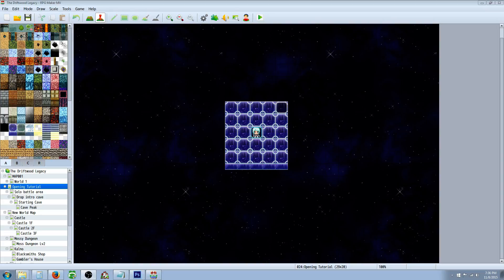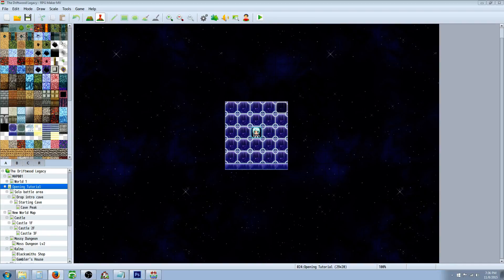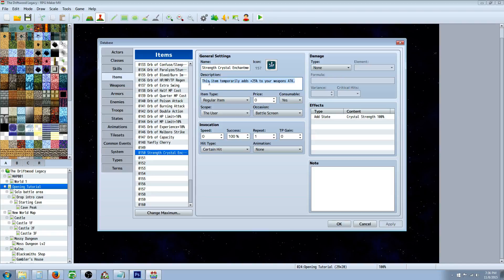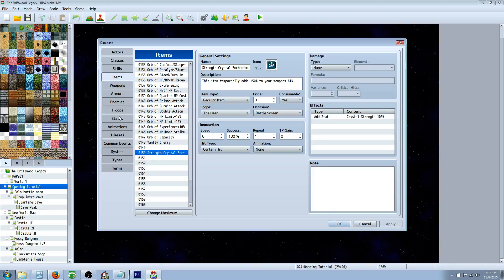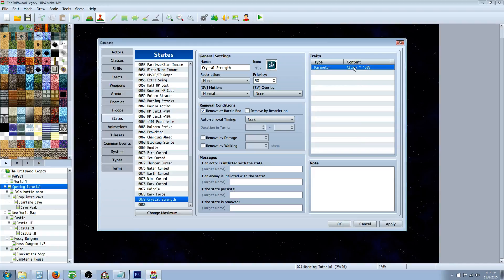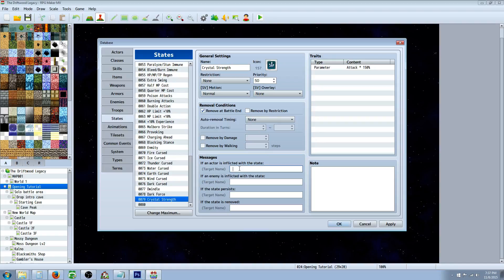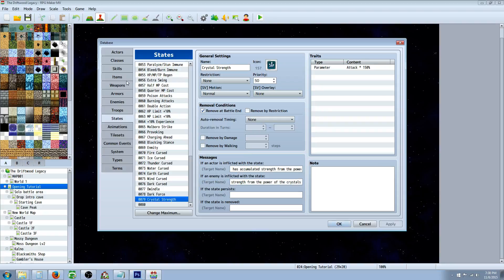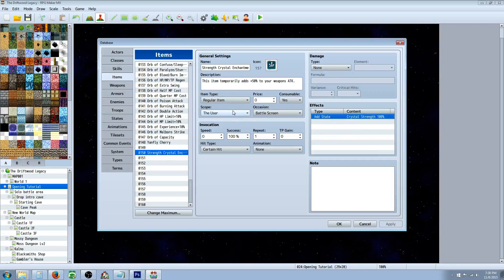RPG Maker MV Item Themes Tutorial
Hello everyone, in this special request video I go over a creative concept of giving your items a theme. This is a quick tutorial on how to add items, how to add states and how to make a boring 'potion' sound cooler. :)